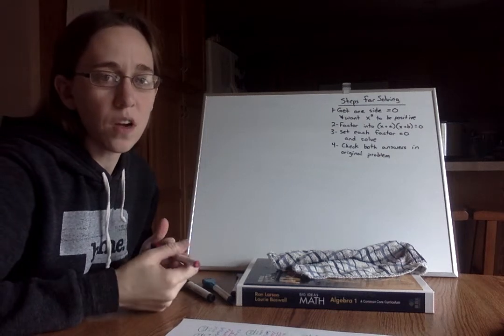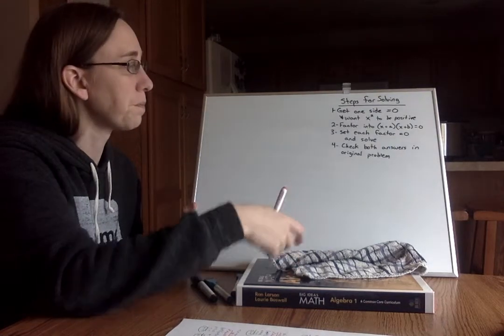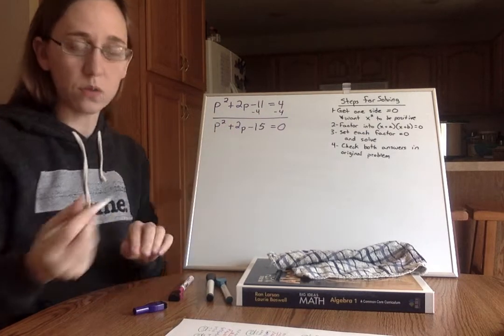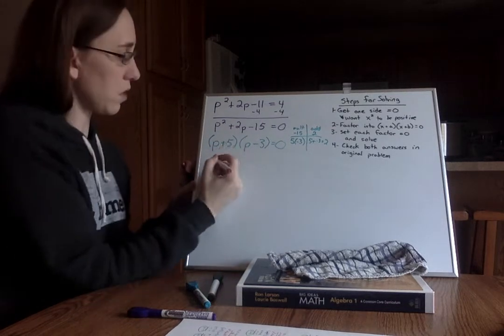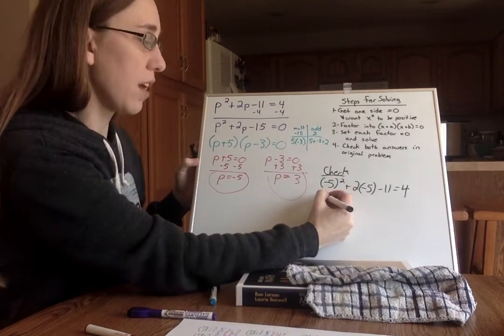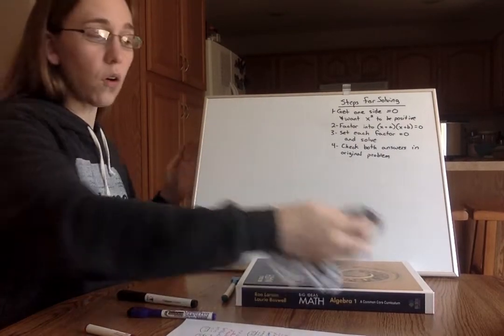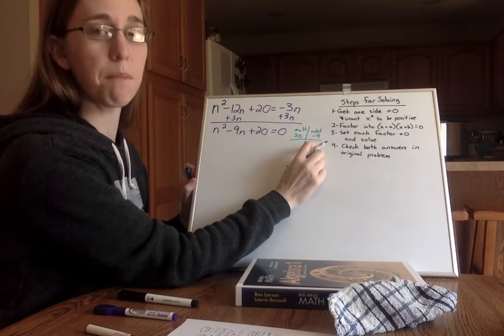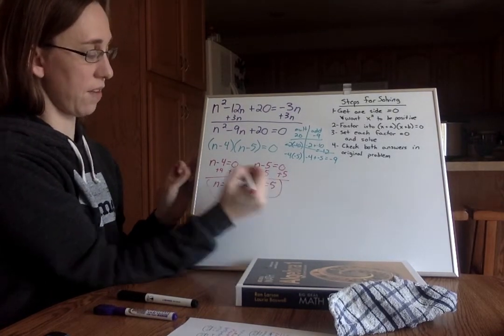Alg solving by factoring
This video goes over how to solve some quadratics by factoring.  Make sure you have watched the factoring video first.